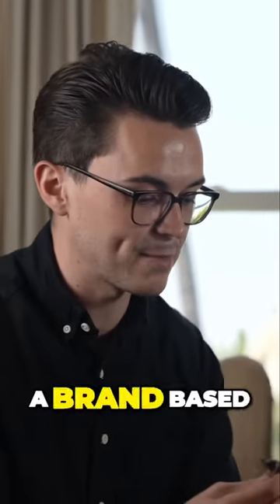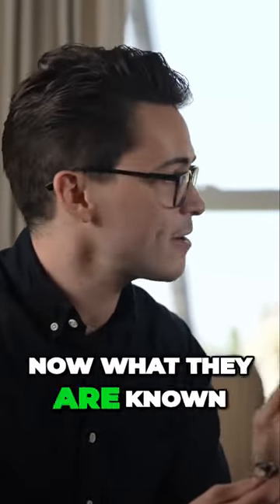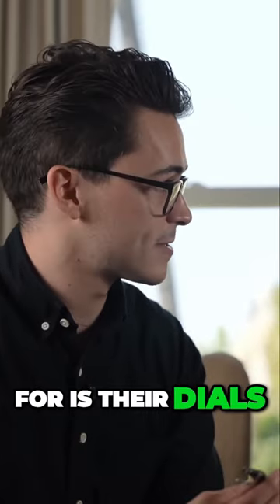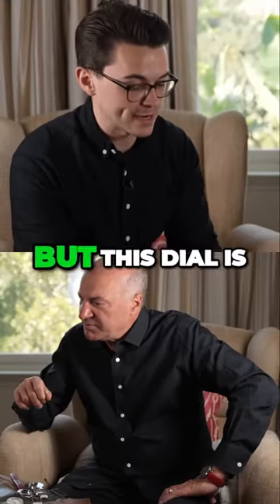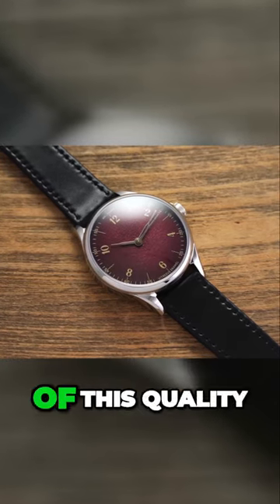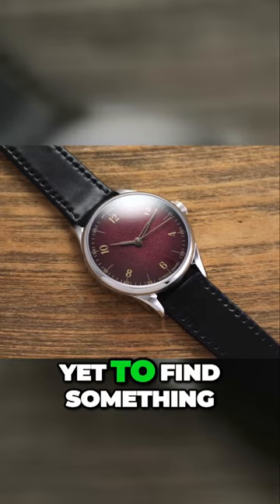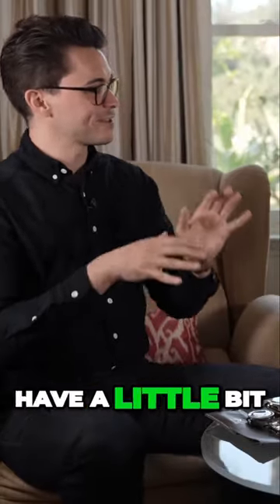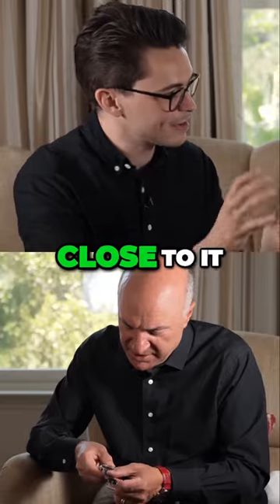Discover Scotland’s Enamel Dial Expertise: Affordable Luxury for Watch Lovers